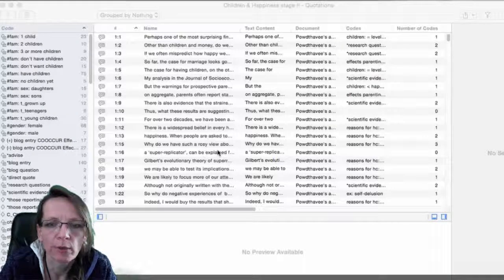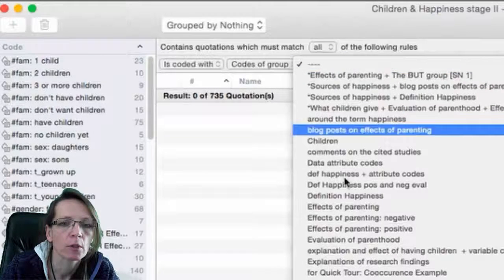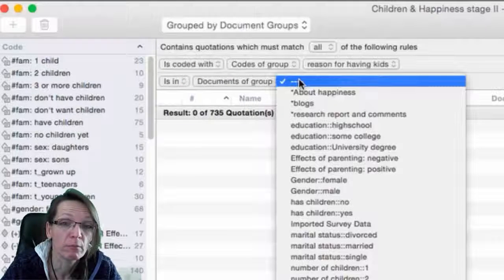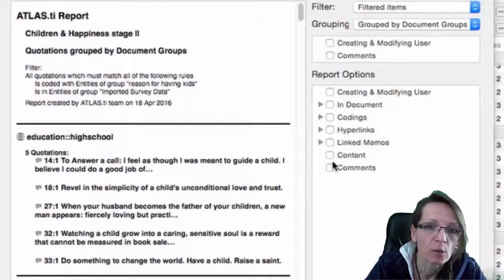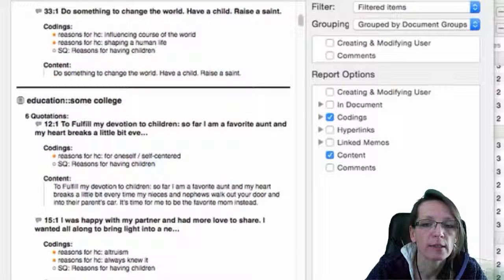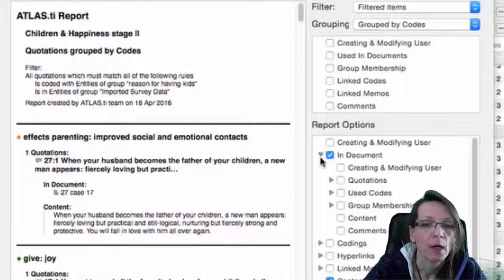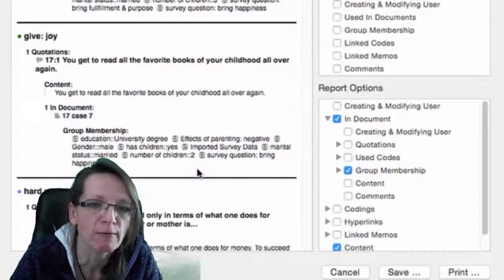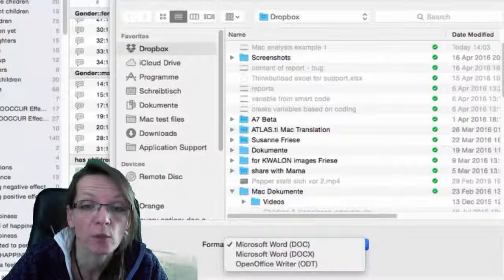16 Mac Analysis example 2: Quotations of a code group sorted by document group